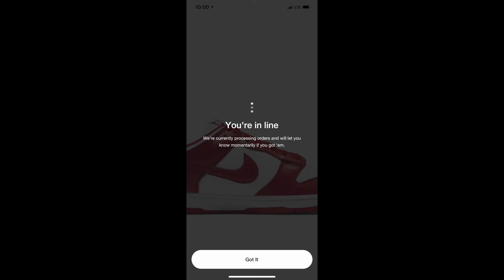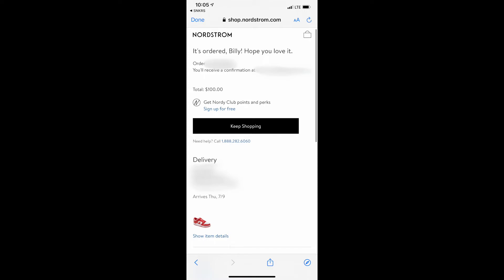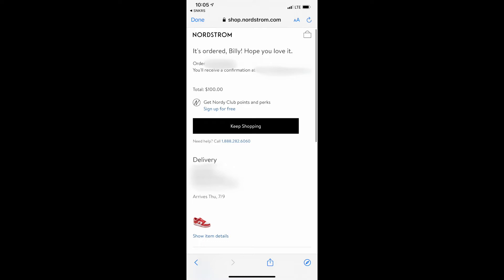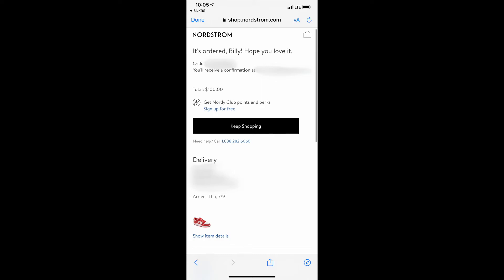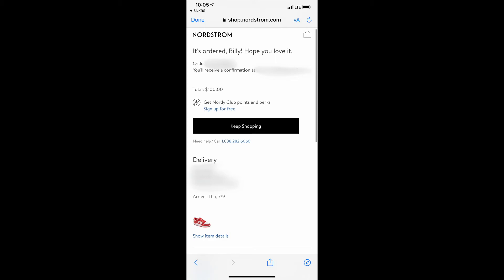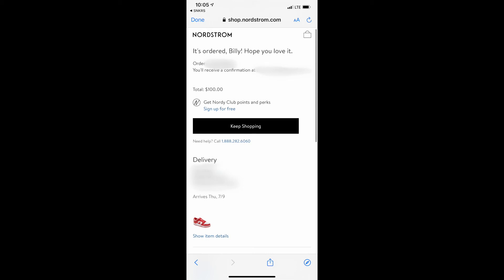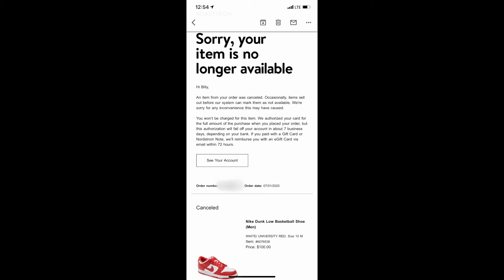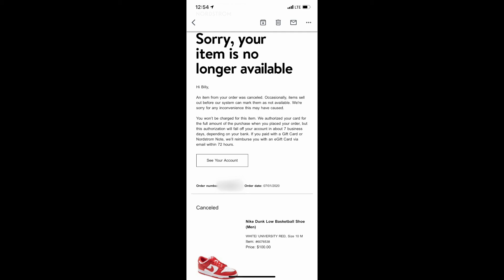GOT MY ORDER CANCELLED 🤦🏽‍♂️ TRYING TO COP THE 'UNIVERSITY RED' SB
My experience trying to cop the 'University Red' Sb low.